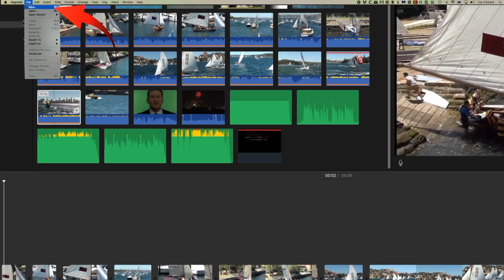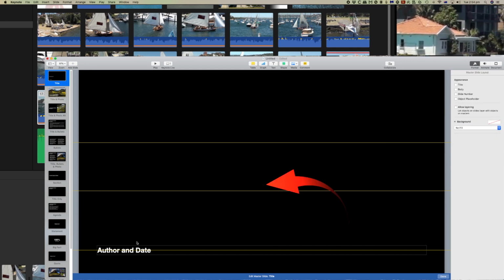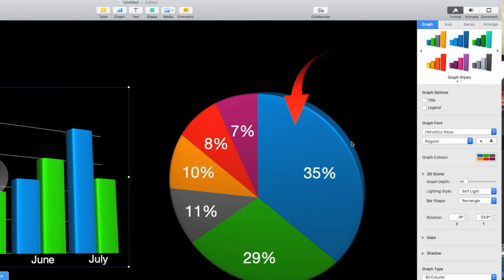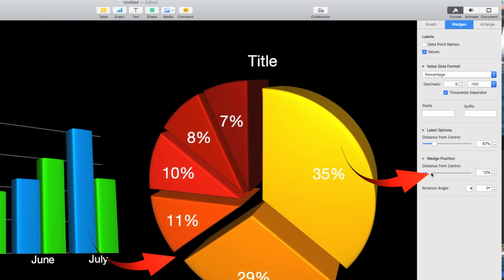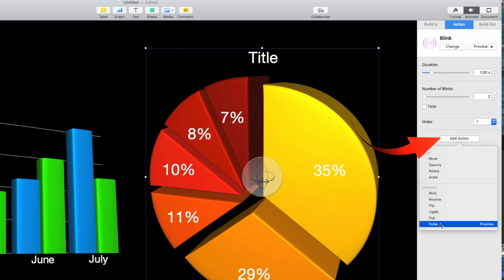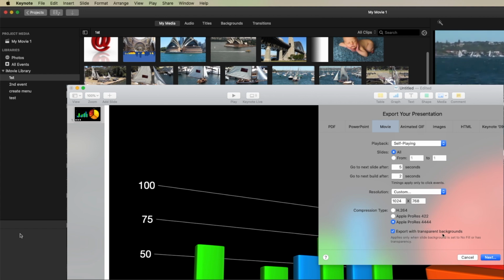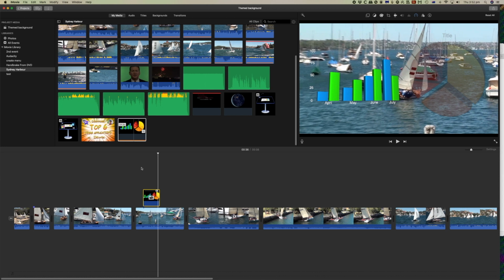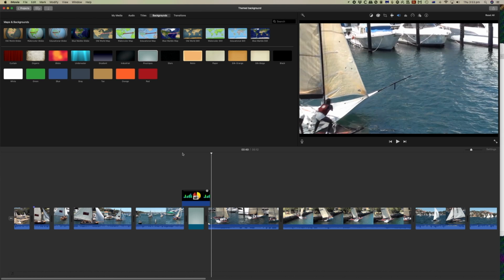3D Charts created in Keynote for use in iMovie - training iMovie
You will learn how to create 3D Charts for iMovie.

TIMESTAMPS
Beginning: 0:00
Create a Chart from New: 0:55
Create a Transparent Template: 1:21
Add a Graph: 2:04
Modify the Pie Chart: 2:35
Animate the Chart: 3:24
Export as Transparent: 4:27
Import to iMovie: 4:59